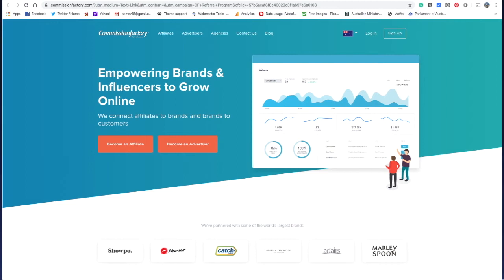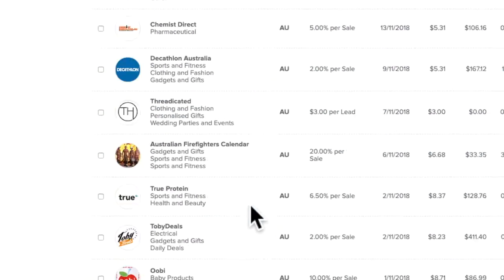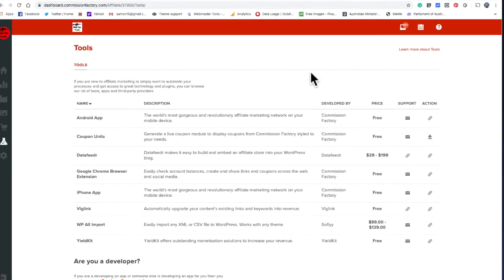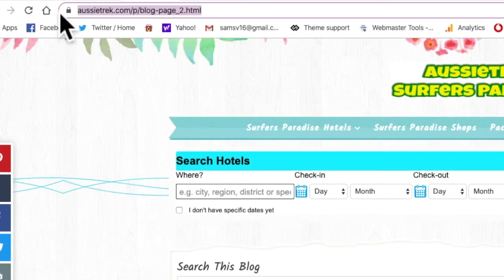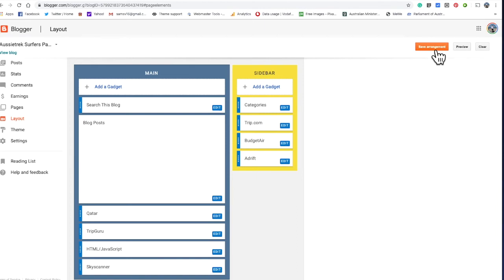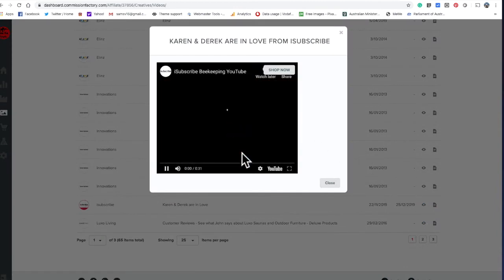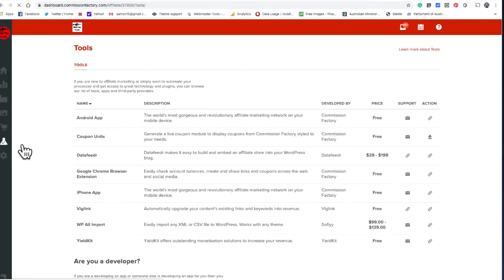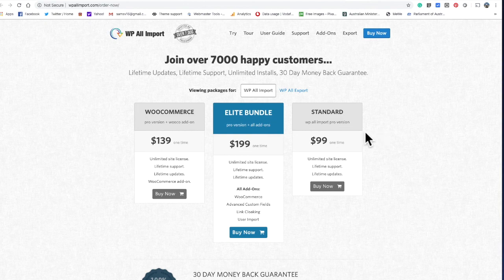Affiliate Marketing Commission Factory Safer & Pay Big Commissions on time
Australian Affiliate Company the best High-End Brands in the World, They are Safer, The Australian Currency can add another 30% to your Big Commissions Monthly.

YES EMBED our Videos, No need to ask